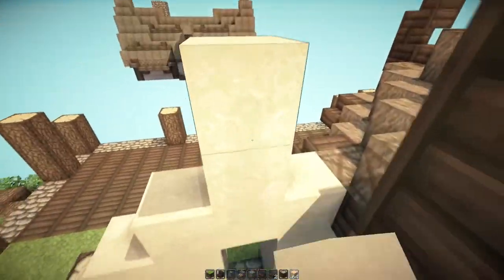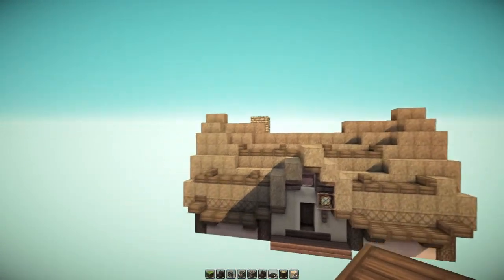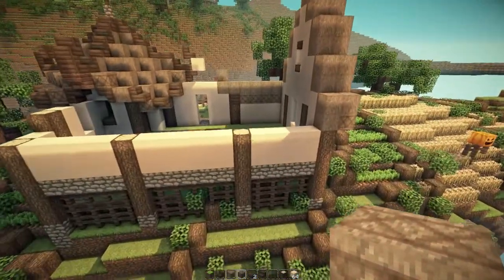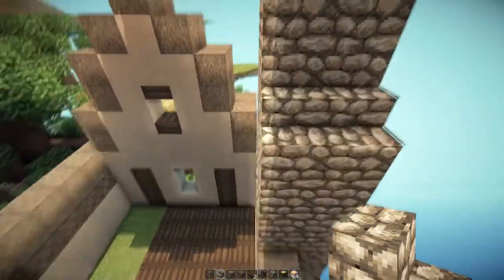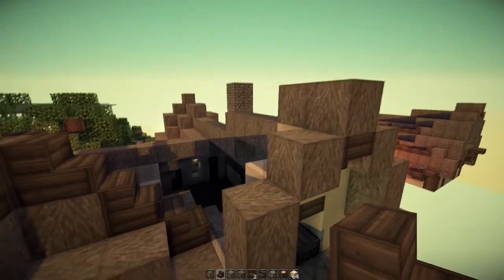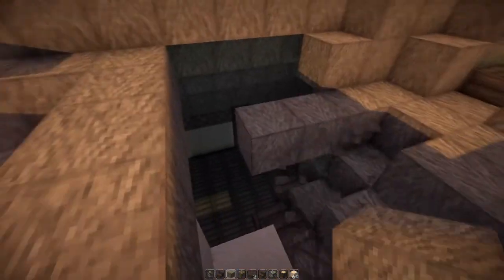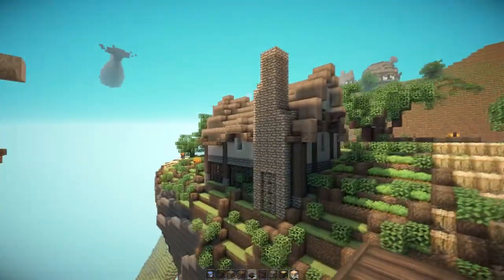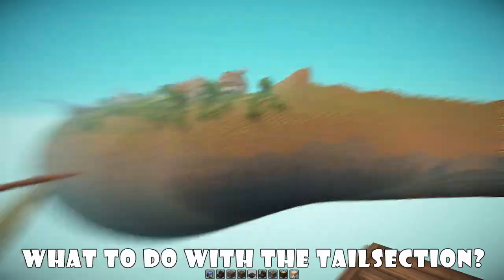Let's build #4: Rectangular house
In this episode we make a rectangular house in the same style i already build on the big whale.

The visuals in the intro were created by iCruzzic